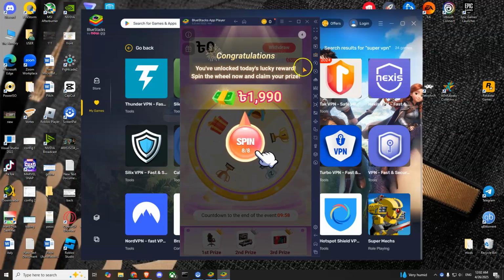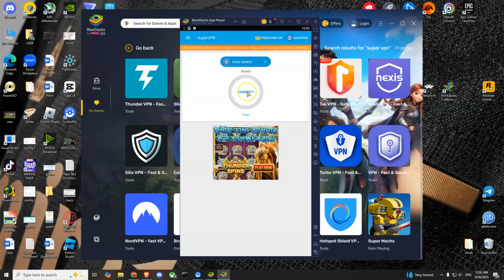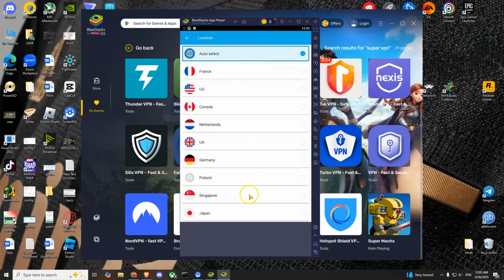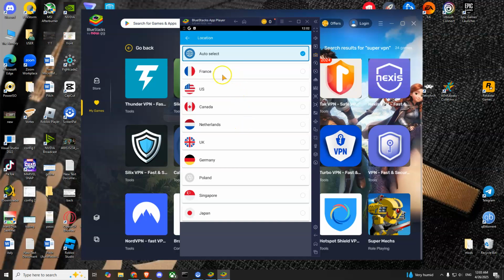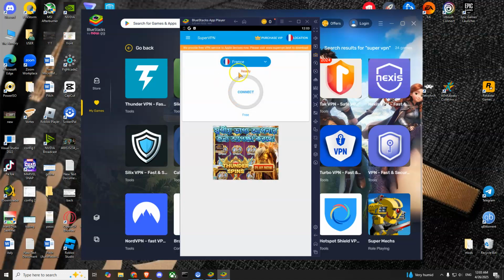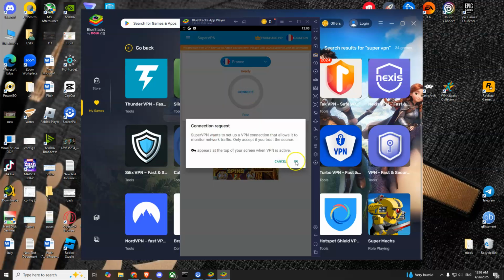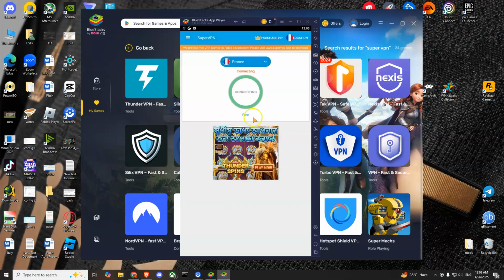How to Connect Super VPN in Mobile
In this quick guide, you’ll learn how to connect Super VPN in mobile to browse securely and access blocked content. Whether you're using Android or iOS, this step-by-step tutorial will help you get connected in just a few minutes. A great option for privacy-conscious users or travelers!